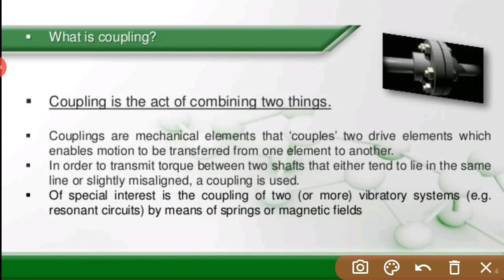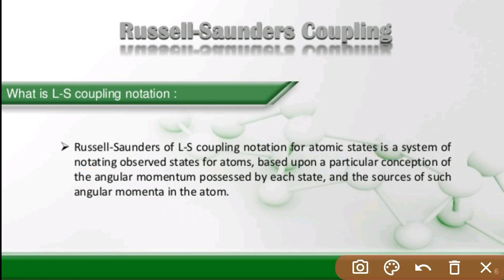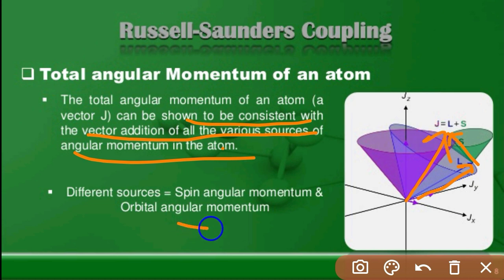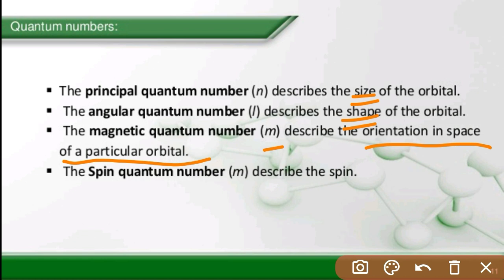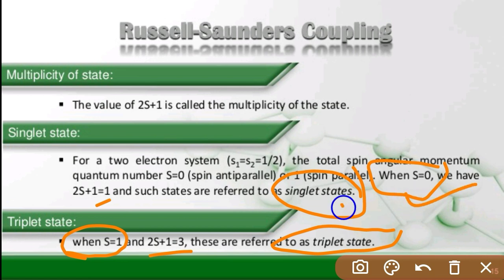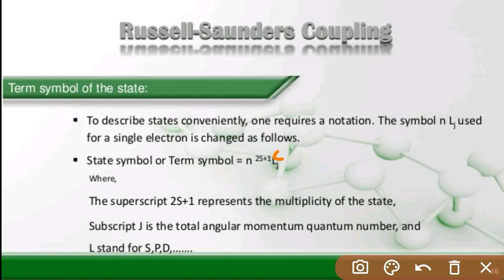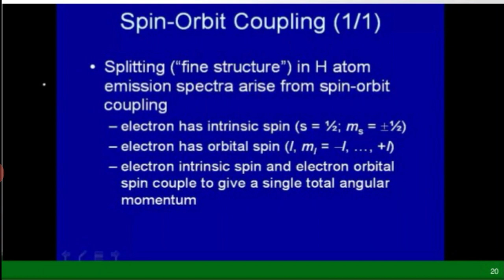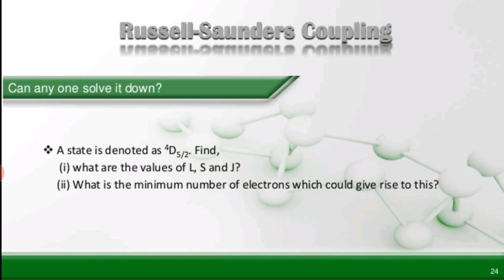L-S Coupling, j-j Coupling, Difference between L-S coupling & j-j coupling, Spectral terms, Doublet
L-S Coupling, j-j Coupling, Difference between L-S coupling & j-j coupling, Spectral terms, Doublet State